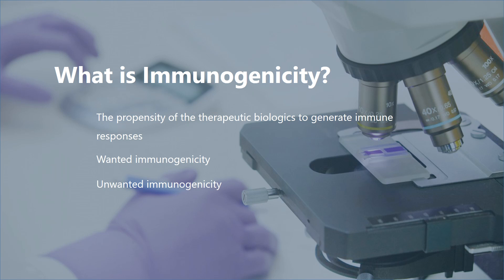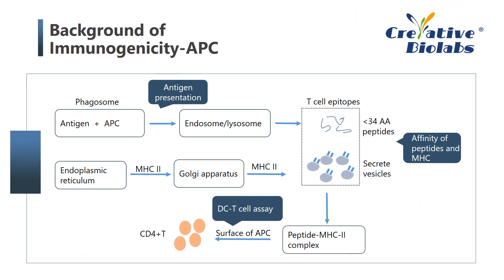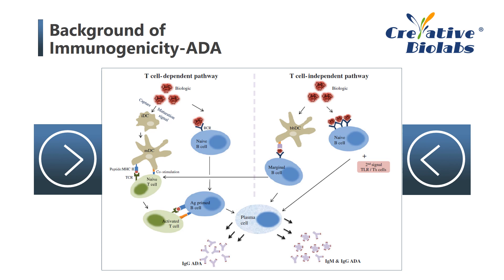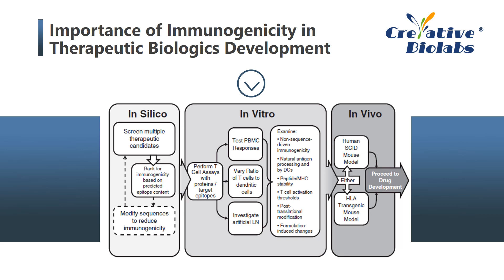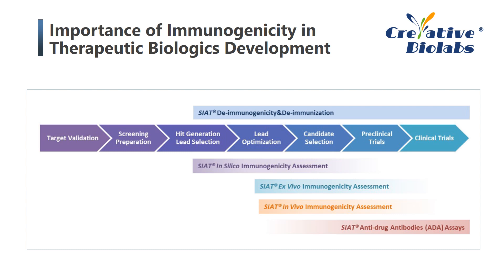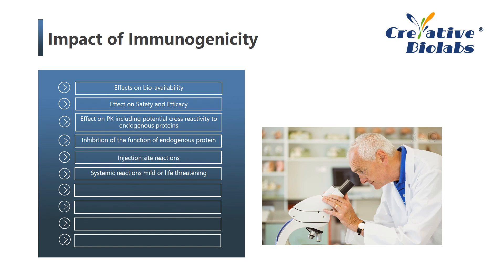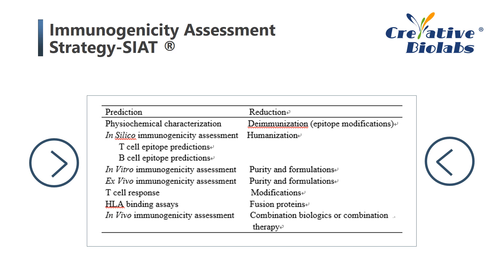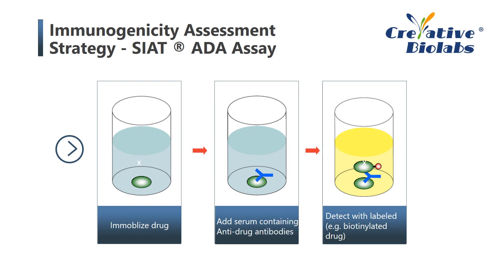Immunogenicity overview of therapeutic biologics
Welcome to watch the video named immunogenicity overview of therapeutic biologics which created by Creative Biolabs. In this video, we will introduce the definition of immunogenicity, background of immunogenicity and importance of immunogenicity therapeutic biologics development.